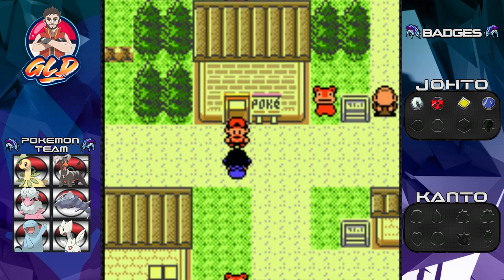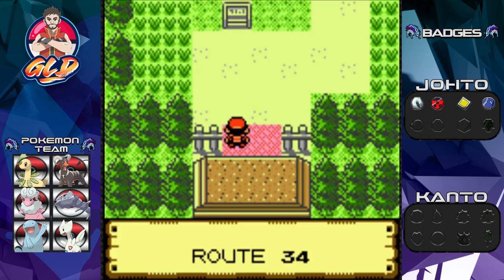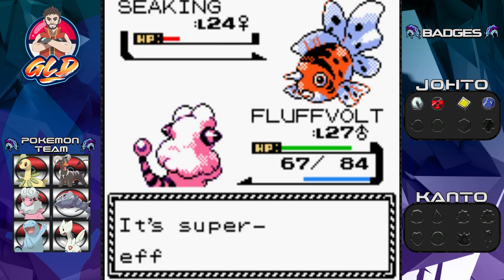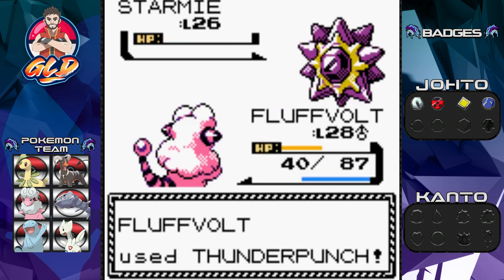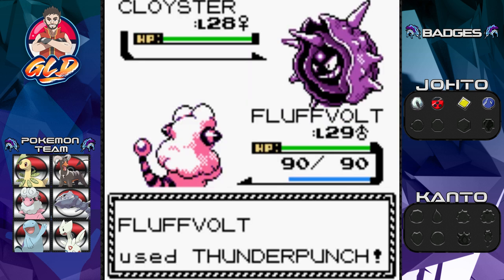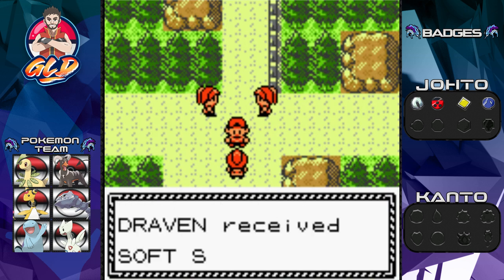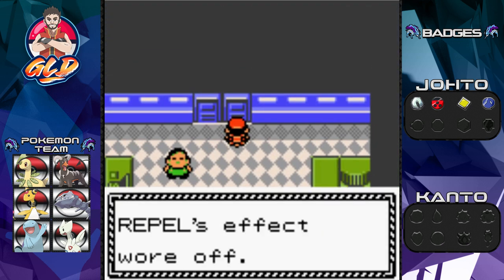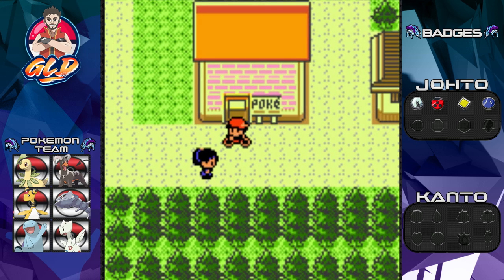Pokemon Crystal Walkthrough (2022) Part 25: Sidequest Pt.4 Surprises!